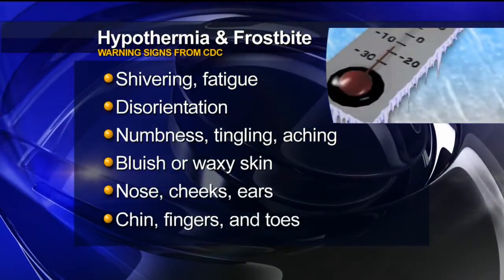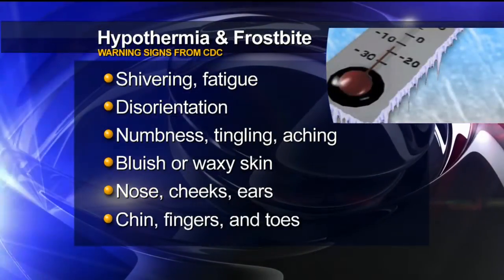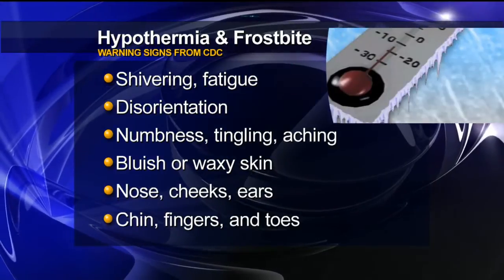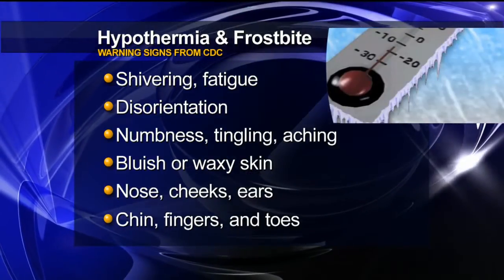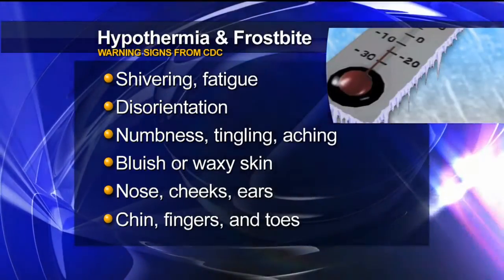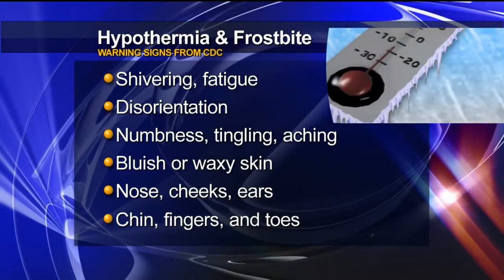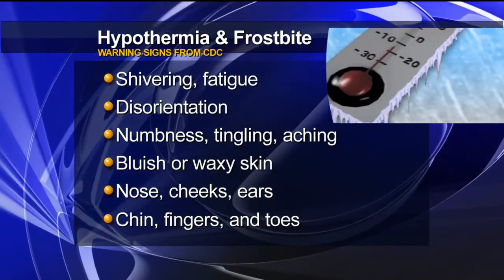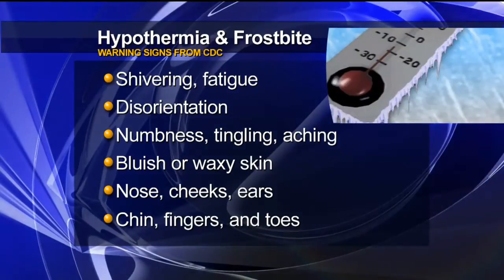Preventing hypothermia and frostbite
Dr. Amy Bentley stops by Wake Up Alabama to share some advice on preventing hypothermia and frostbite.